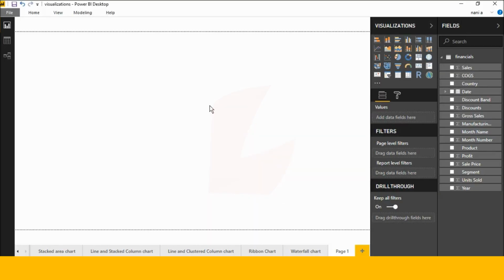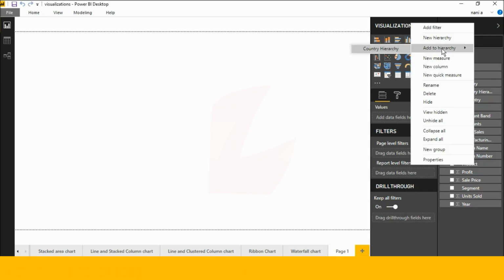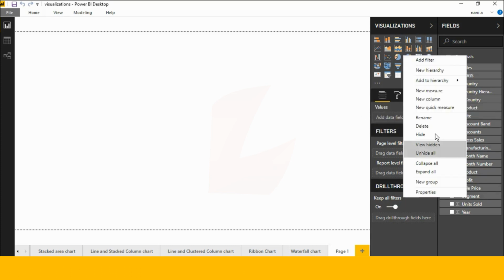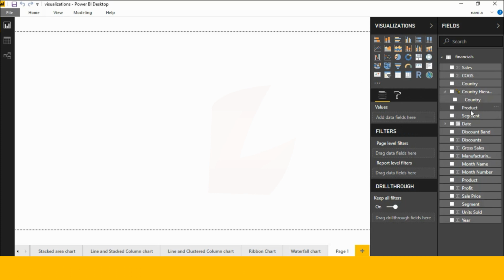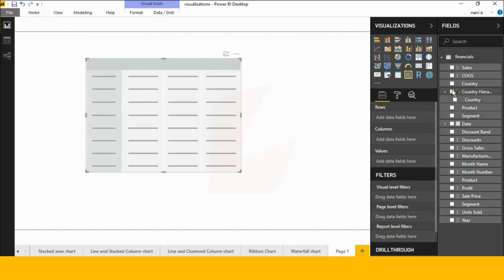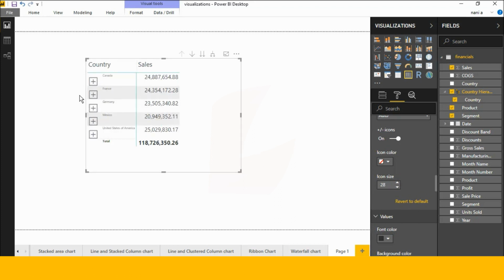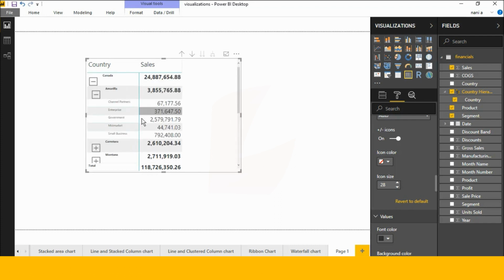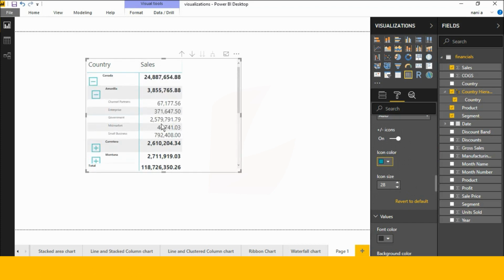Power BI Desktop November 2018 Feature matrix icons matrix hierarchies